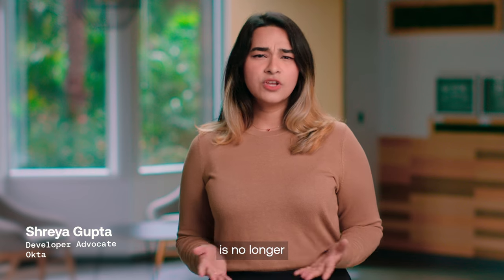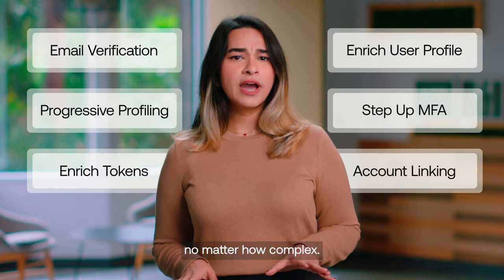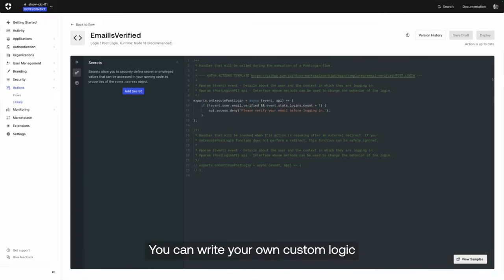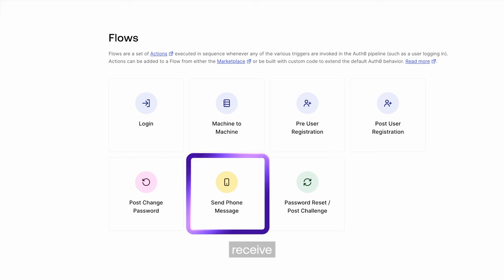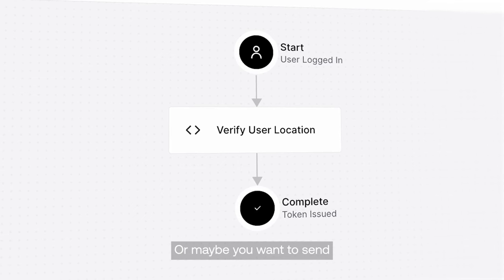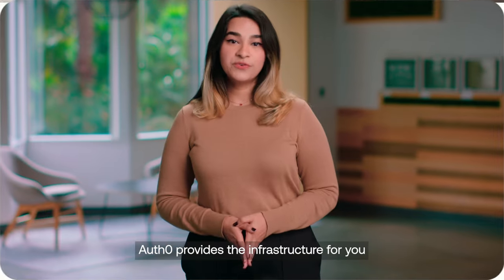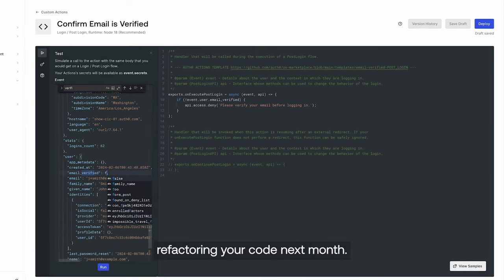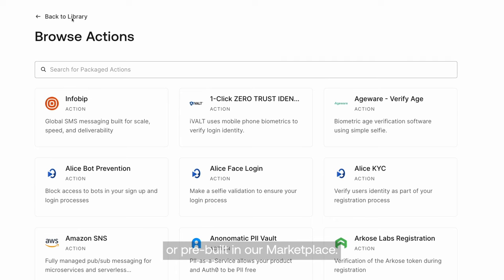Beyond AuthN: Extend Auth0 with Actions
Extend your use case with Auth0 Actions. Discover how these serverless Node.js functions can customize your authentication workflows effortlessly. From login restrictions to post-login verifications, Actions empower developers streamline development, saving time and resources.